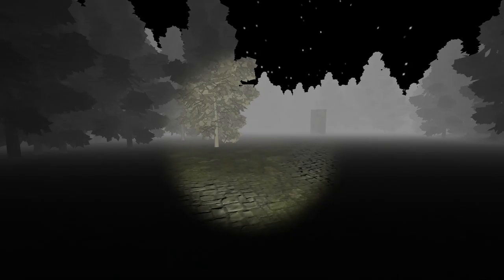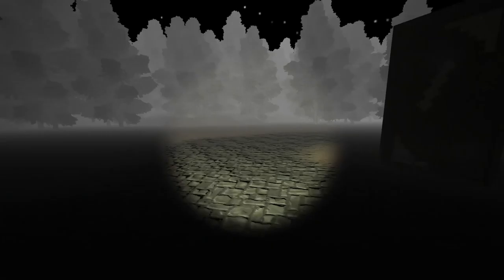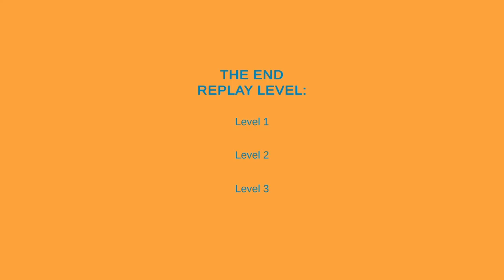The Room Walkthrough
People who worked on it:
(Middlesex University)
Kristian, Gabriel, Yukio,  Alida, Saliha